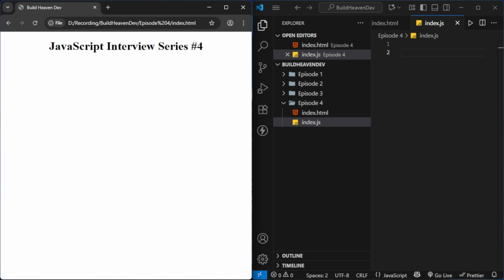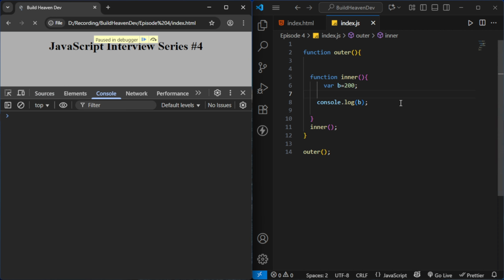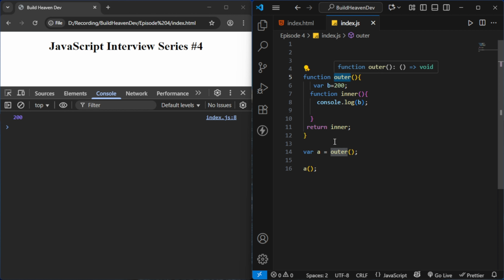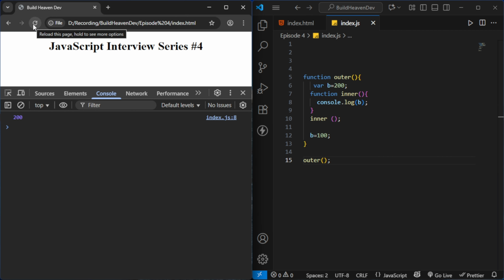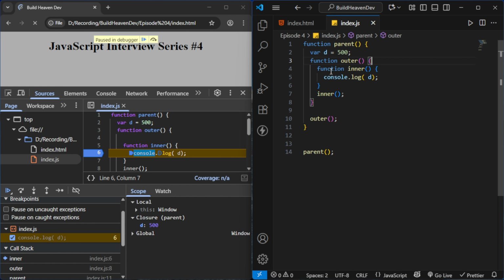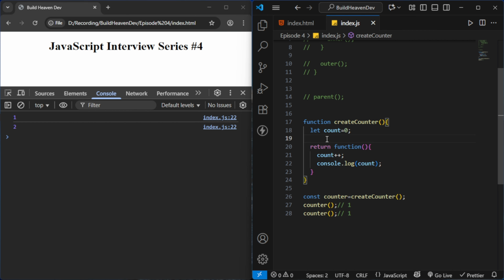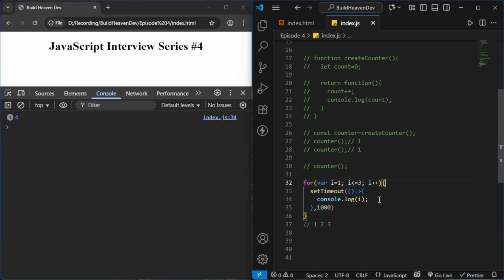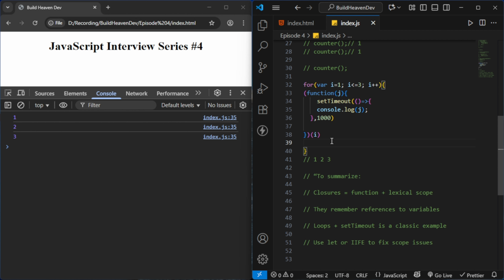EP-4: Closures in JavaScript | Master the setTimeout Loop Interview Question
Welcome back to BuildHeavenDev!
This is Episode 4 of our JavaScript Interview Prep Series.

In this video, we’ll master one of the most important JavaScript concepts — Closures — by breaking down the **classic setTimeout loop interview question.

Here’s what you’ll learn in this episode:
✅ What closures are (function + lexical scope)
✅ Why `for(var i...)` with setTimeout gives unexpected results
✅ Two ways to fix the issue — using `let` and IIFE
✅ Bonus: Using closures to build a counter (real-world example)

💡 Closures are one of the most common JavaScript interview questions. After this video, you’ll be able to explain closures with confidence in any interview.

👉 Catch up on the series:
- EP-1: Variables in JavaScript
- EP-2: Hoisting Explained
- EP-3: Functions in JavaScript

📌 Next Episode (EP-5): Closures in Event Listeners & Async JavaScript

If you’re preparing for coding interviews or want to strengthen your JS fundamentals, this series is for you.